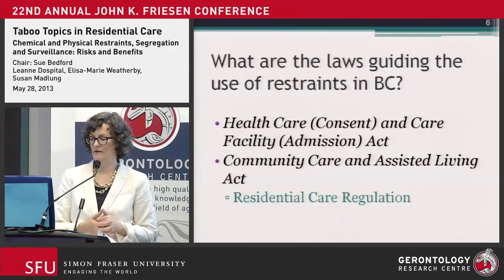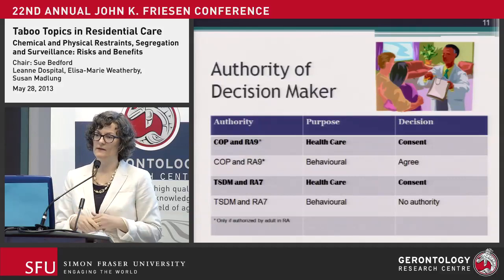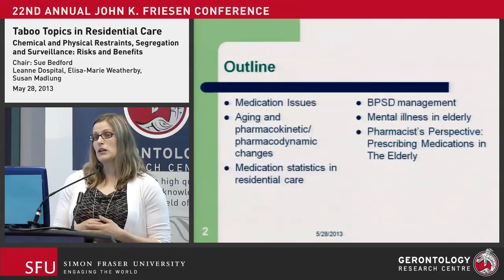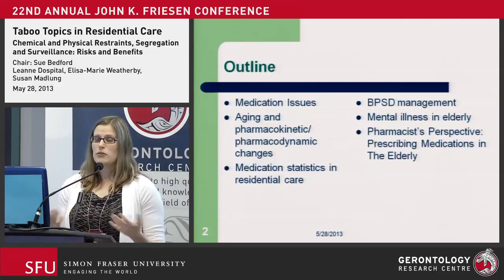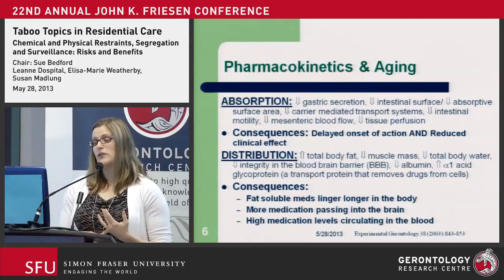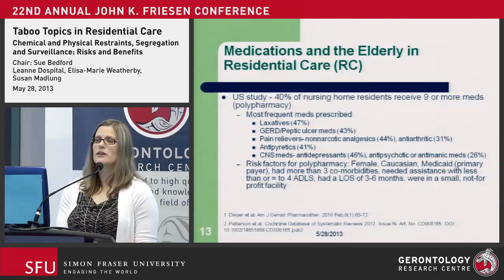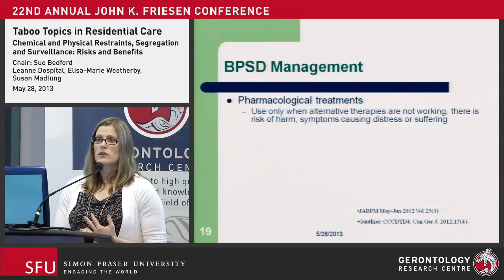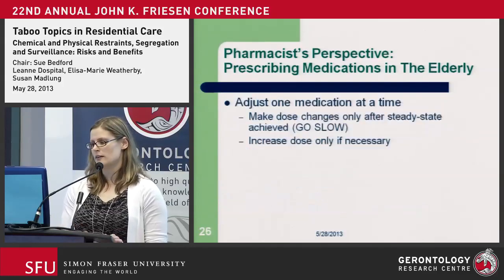Friesen Conference 2013 - Chemical and Physical Restraints, Segregation and Surveillance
2013: 22nd Annual John K. Friesen Conference
"Taboo Topics in Residential Care"

Topics include such difficult to deal with issues as: resident-to-resident aggression; bullying and abuse; theft; alcohol and other substance abuse; and sexuality. The focus will be on recognizing and dealing appropriately with these issues - and will include discussion of chemical and physical restraints, segregation, and surveillance of residents who are a danger to others or themselves; use and abuse of anti-psychotics and off-label medications; treatment options for addictions; and environmental design and programs that allow for intimacy between consenting adults. Getting the right balance between protecting people’s human rights and protecting those who need to be protected will be an underlying theme.

Andrew Sixsmith PhD, Professor and Director, SFU GRC; 2013 Friesen Conference Chair
Gloria Gutman PhD, Professor/Director Emerita SFU GRC & Dept. of Gerontology; 2013 Friesen Conference Program Chair & Conference Manager;
Andrew Wister PhD, Professor and Chair, SFU Department of Gerontology
Raymond G. Adams MLIS, Information Officer, SFU GRC

We also gratefully acknowledge a grant from the SFU Library's Scholarly Digitization Fund for videography and post-production editing.